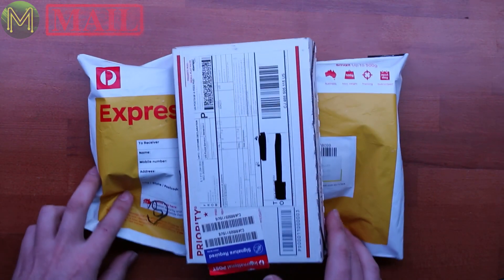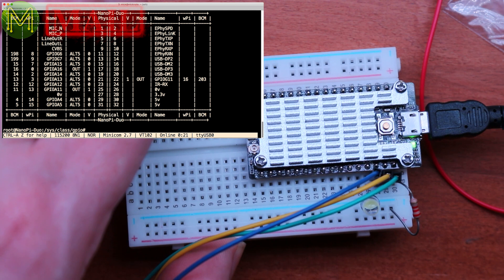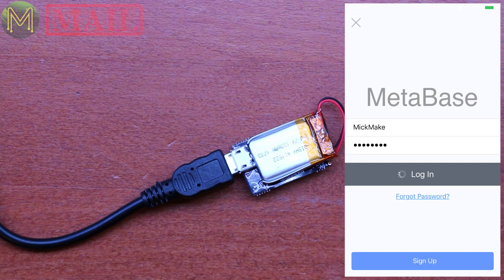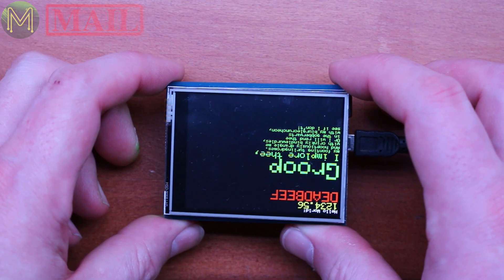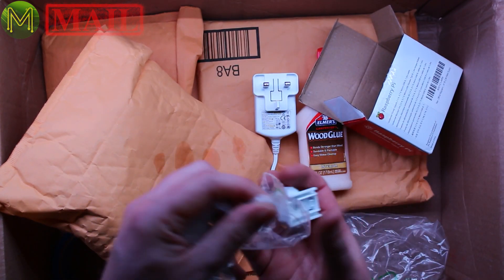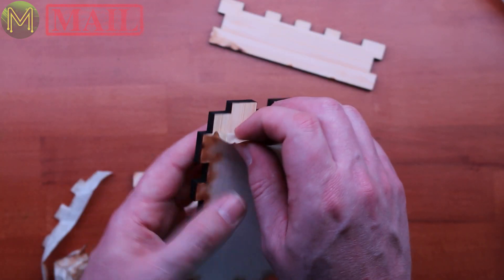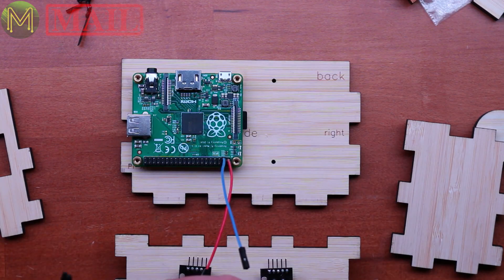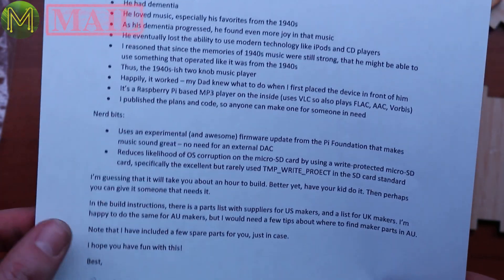#173 MickMake Mail #19: NanoPi Duo, SiFive, MetaMotionR & DQMusicPlayer // News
This MickMakeMail has the NanoPi Duo from the friendly guys, HiFive1 from an older mailbag, the MetaMotionR from mbientlab and the best of all a music player for dementia patients. Woohoo!